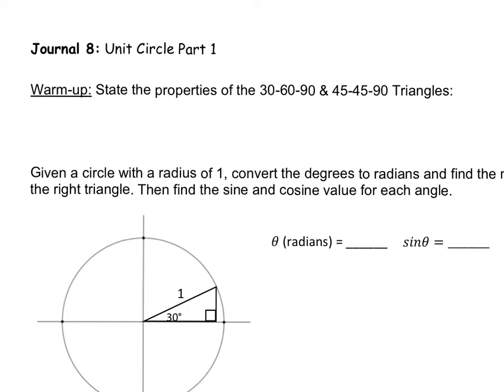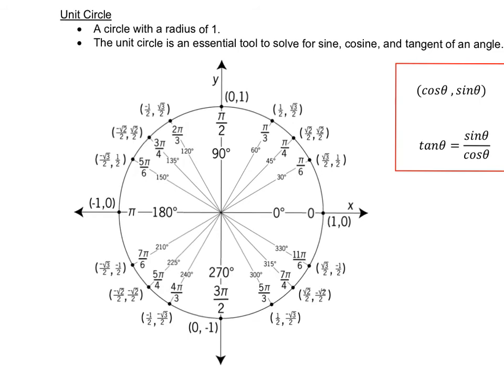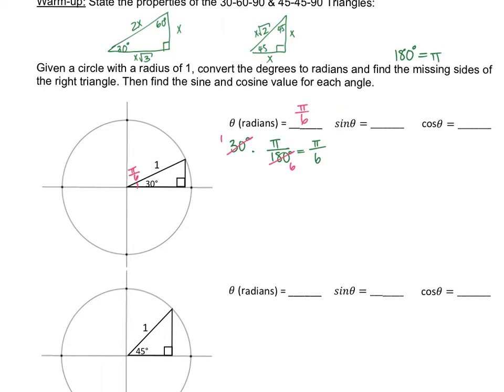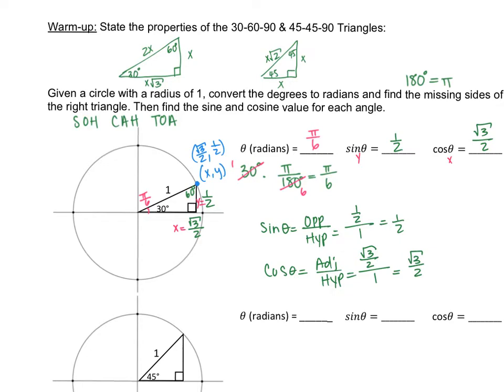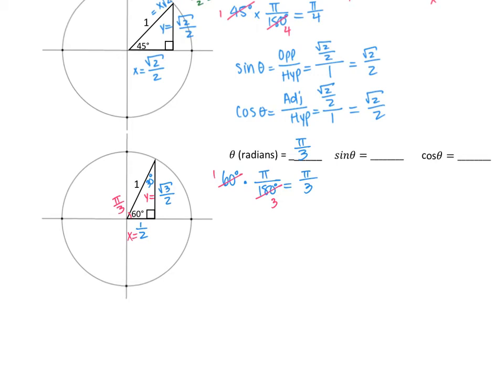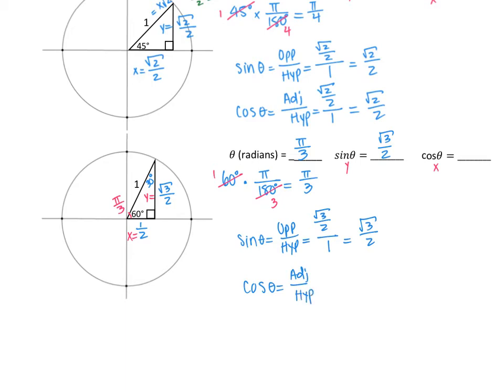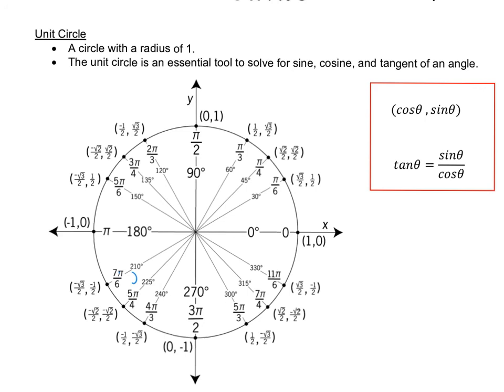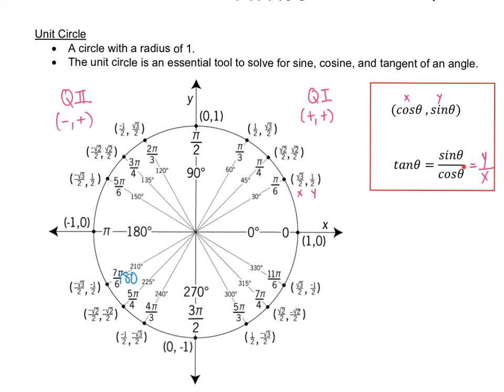Journal 8-Unit Circle Quadrant One & Two (Part 1)